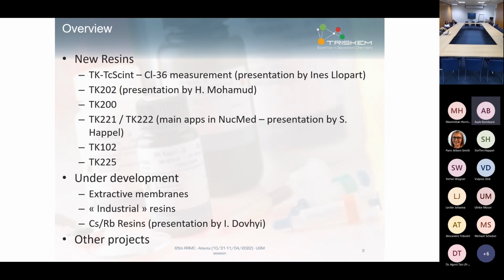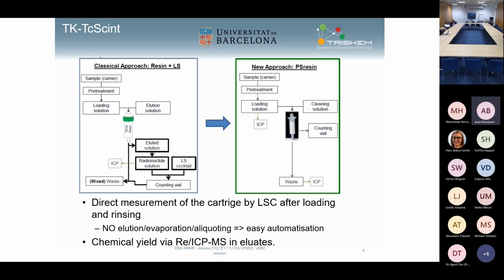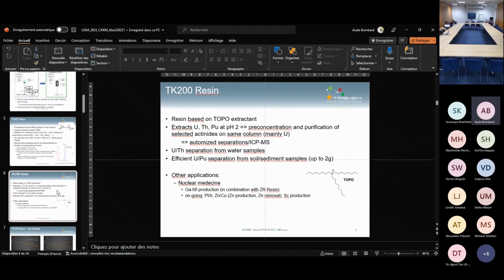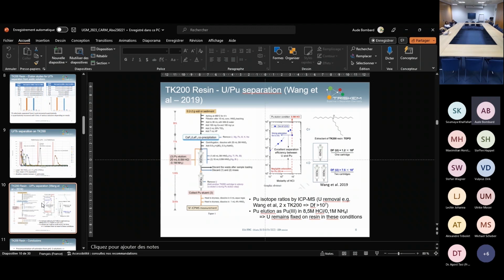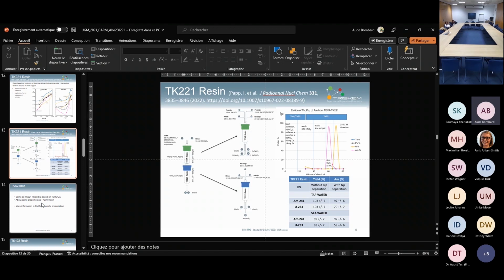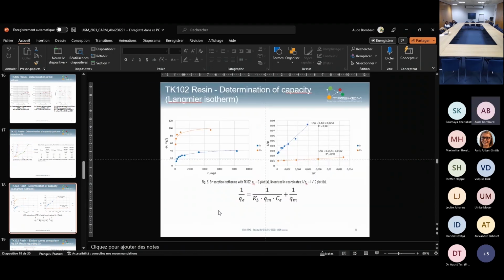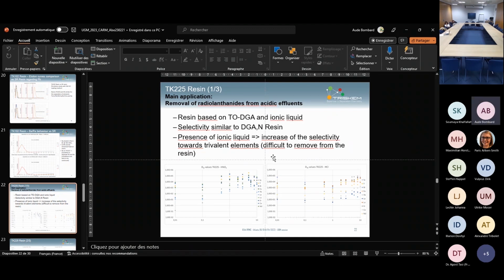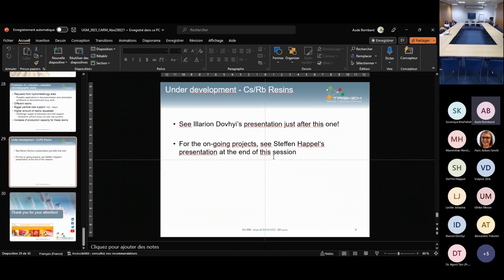Aude Bombard - TKI - New Developments TKI: Analytical applications